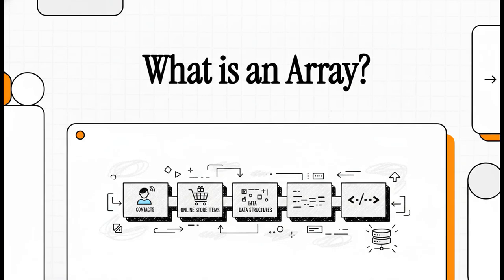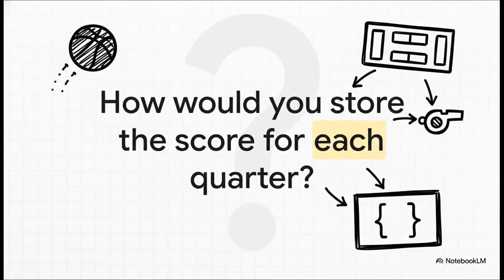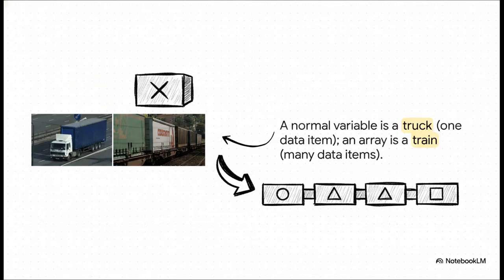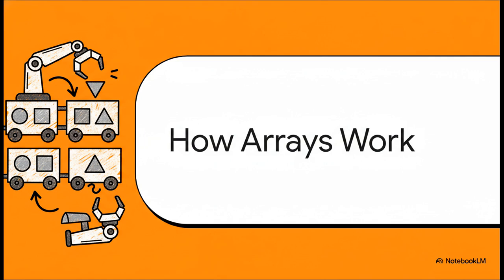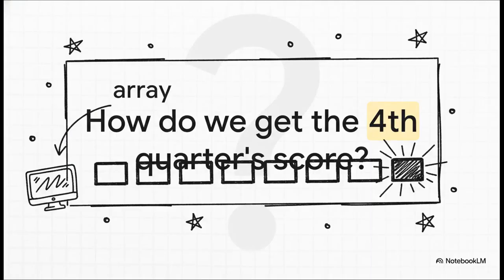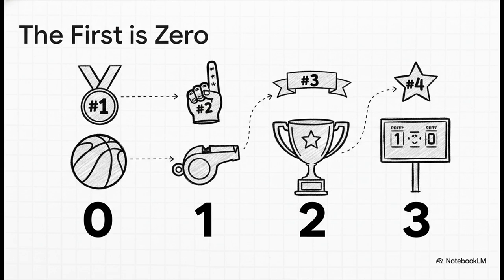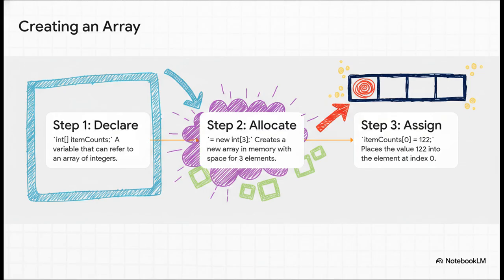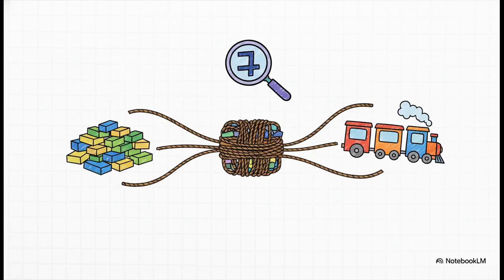What is an Array